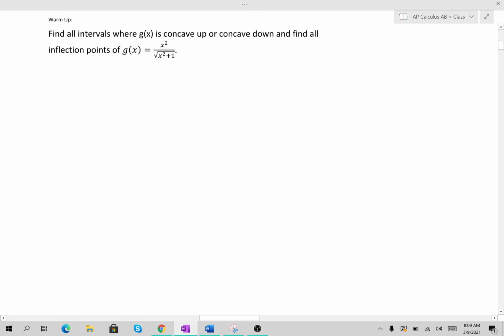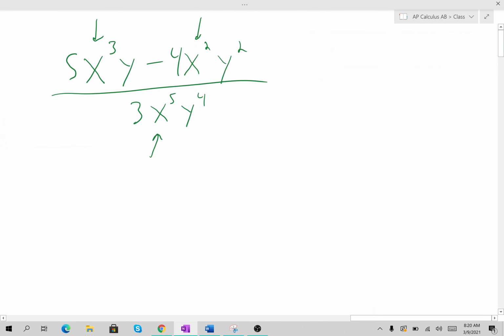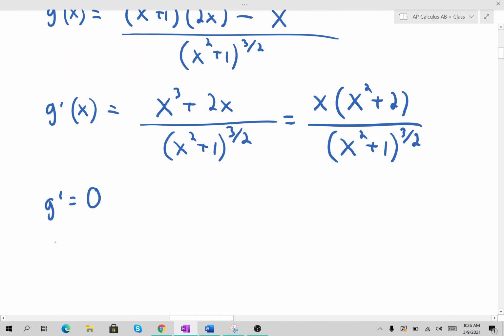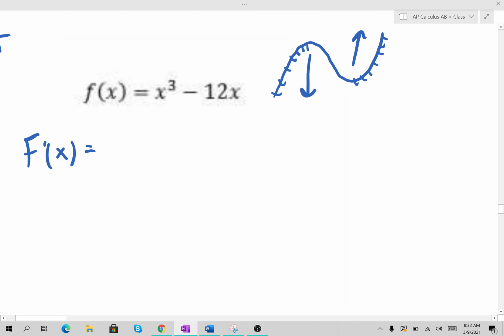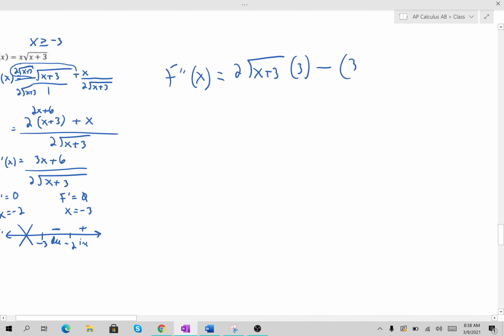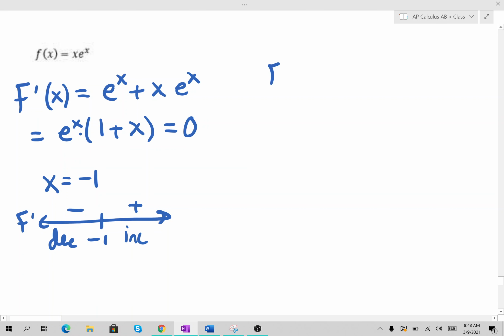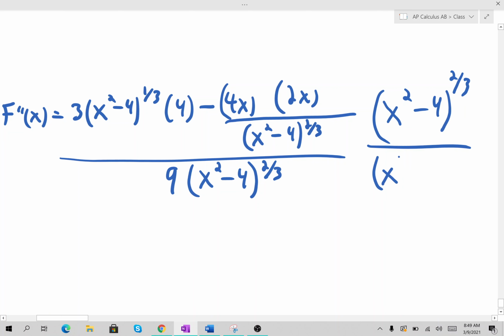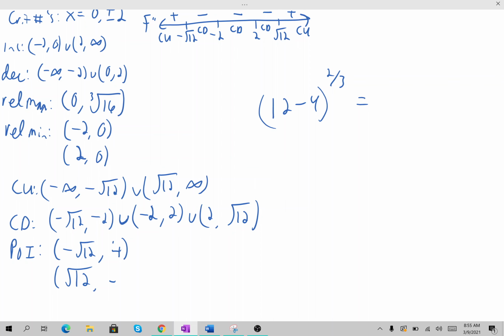3 Notes Day 3 Practice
Analyzing 6 curves with first and second derivatives